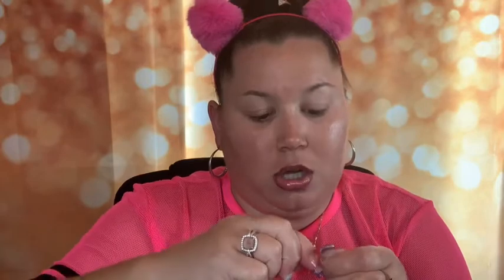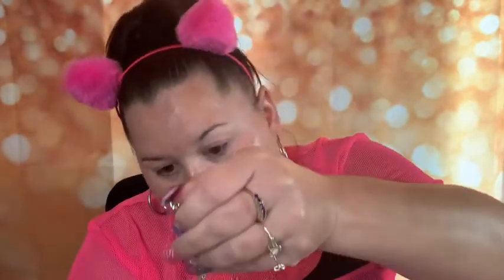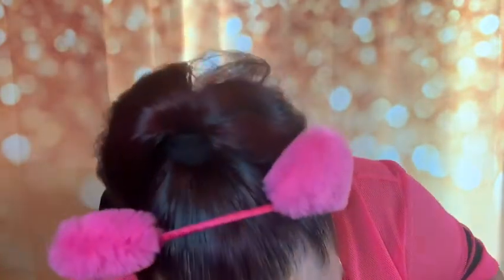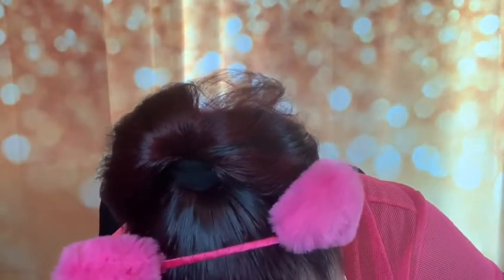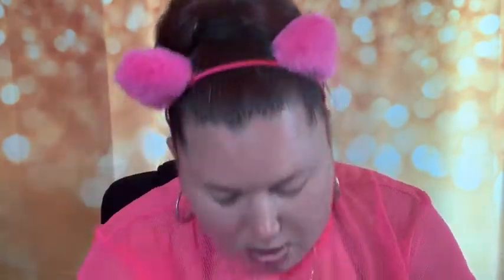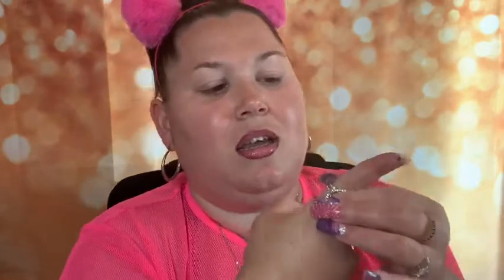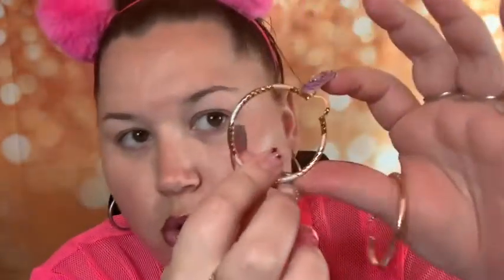FranNCo jewelry haul affordable jewelry gold silver earrings rings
affordable jewelry looks real gold silver rose gold amazing necklaces rings earrings bracelets and bangles free shipping FranandCo makeup giveaway free makeup ipsy Spoilers ipsy October Spoilers 2020 Halloween 2020 Boxycharm October Spoilers BoxyCharm Spoilers BoxyLuxe Spoilers fashion nova Jeffree star makeup jewelry haul how to start a YouTube channel how to win free stuff FranandCo